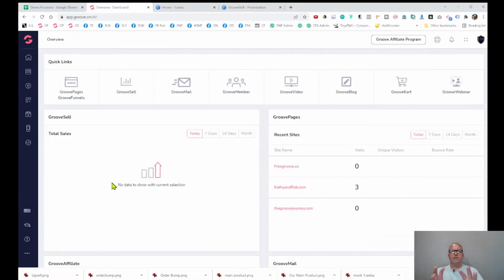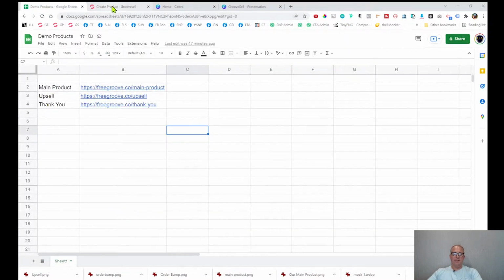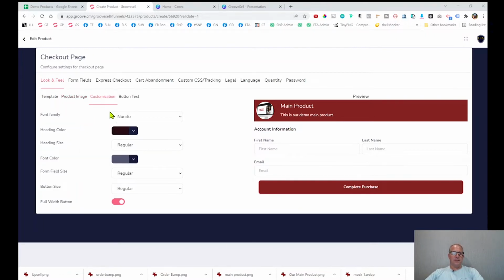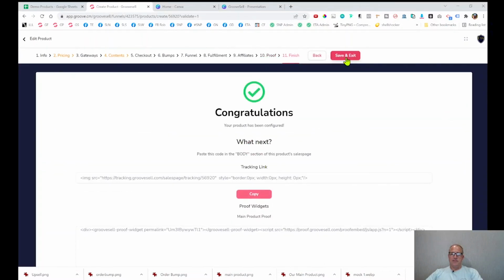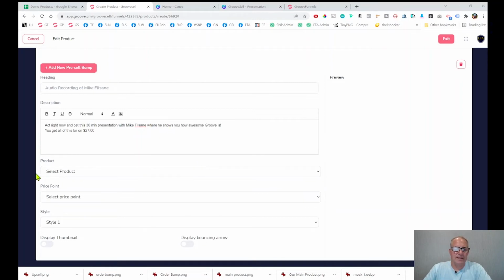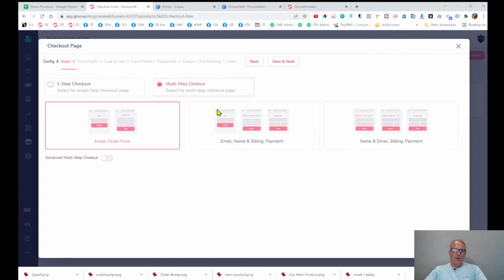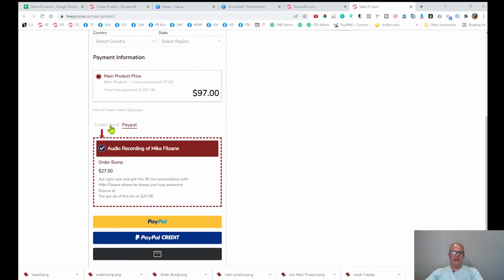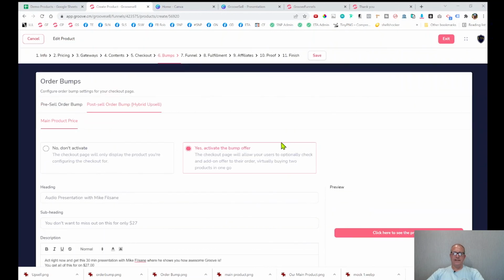How to use GrooveSell and GroovePages to create a Product, an Orderbump and an Upsell Page (2022)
🌐 Create your professional-looking website with GroovePages and get your FREE Groove Access today!

In this video I will show you How to use Groovesell and GroovePages to create a product with an Orderbump, and an upsell page.

First thing we are going to do is in GroovePages, we are going to create a sales page, and upsell page and a thank you page for our products.

Next we will create our product funnel in GrooveSell.
This includes our Main Product, our OrderBump and our Upsell products.

Finally we go back into Groove Pages and add the GrooveSell Checkout form and upsell button into our pages.

own digital products using GrooveDigital GrooveFunnels?

Make sure you join the best Groovefunnels facebook group out there!
Groove Nation.

We provide training and mentorship and help you succeed. We add new Groovefunnels, Groovepages, Groovemail, and  Groovemember walk thrus, training,
tips a few times a week.

TimeStamps:

00:05 Intro
00:21 Overiew of what we are doing.
00:32 What we will do today
01:06 Step 1 Groove Pages
01:19 Create the main product page
01:48 Create the Upsell Page
02:12 Create the Thank You Page
02:30 Add Elements to the Main Product Page
03:57 Add Elements to the Upsell Page
04:12 Add Elements to the Thank You Page
04:52 Google Sheet Tracker
05:15 Add Subdomain to GrooveSell
06:48 Step 2 GrooveSell
06:53 Create a New Product Funnel
08:54 Add Main Product into GrooveSell
26:51 Make Product Funnel Live
27:53 Add Order Bump in GrooveSell
32:08 Adding the Order Bump to the Main Product
34:25 Adding an Upsell to Groove
40:35 Create Checkout Links in GrooveSell
40:40 Checkout Link for Main Product
44:40 Checkout Link for One Click Upsell
47:00 Add Checkout Form to Main Product in GroovePages
49:30 Pre-Sell Order Bump Demo
48:55 Main Product Order Checkout Test
49:50 How to put the order form in test mode
50:30 Add One Click Upsell to Upsell Page in GroovePages
53:00 Adding No Thank you link to Upsell Page
56:00 Post Sell Order Bump Demo
58:00 Test Order Walk Thru
58:50 Summary
59:49 Outro

We provide training and mentorship on how to create and sell your own digital products using GrooveDigital GrooveFunnels and help you succeed.

Our goal is to help you make the best purchasing decisions, however, the views and opinions expressed are ours only. As always you should do your own due diligence to verify any claims, results and statistics before making any kind of purchase. Clicking links or purchasing products recommended